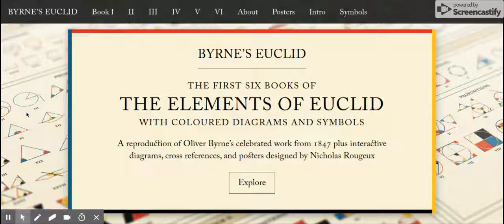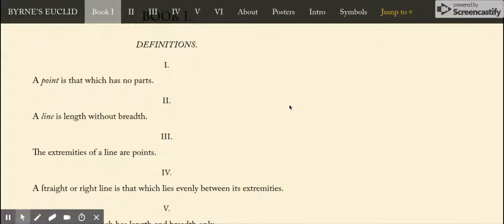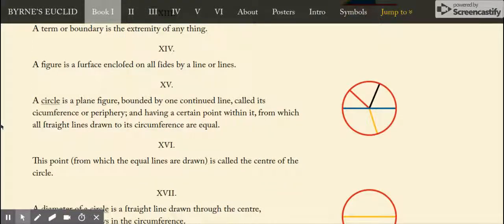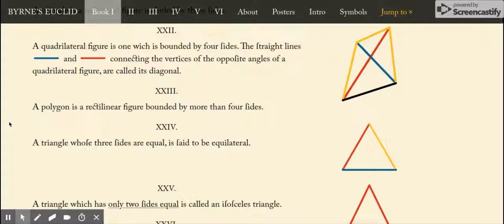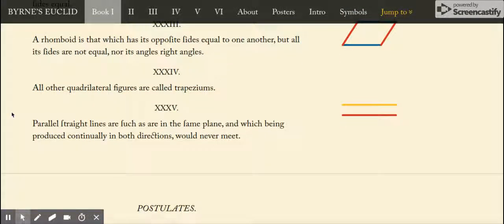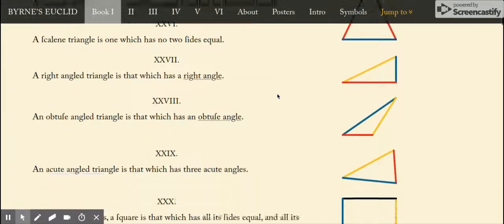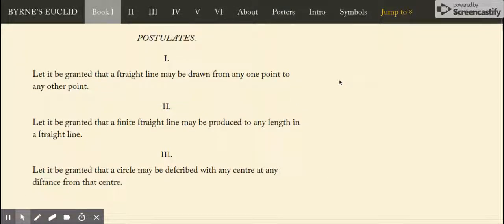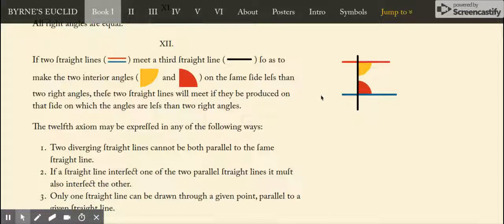Byrne’s Euclid - Reading and commentary - Book 1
This is a web version of an 1847 version of the Elements that uses color to distinguish angles and lines.